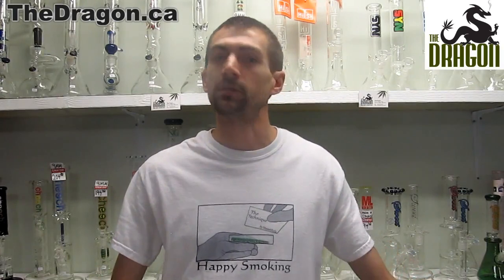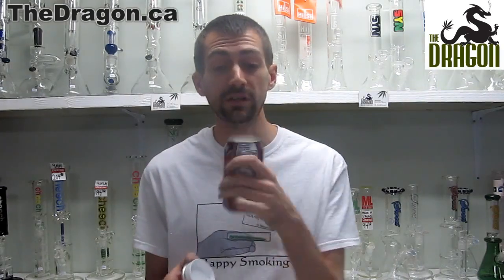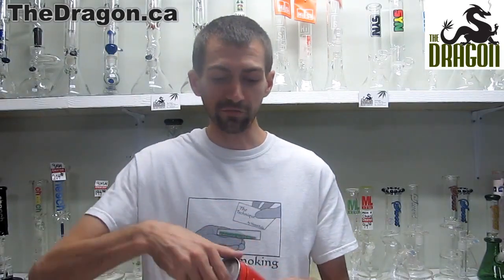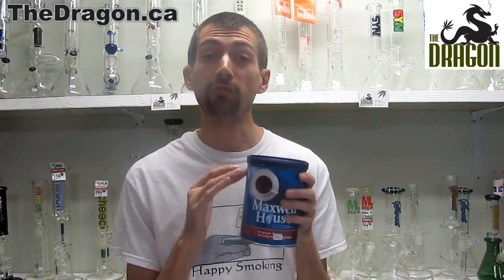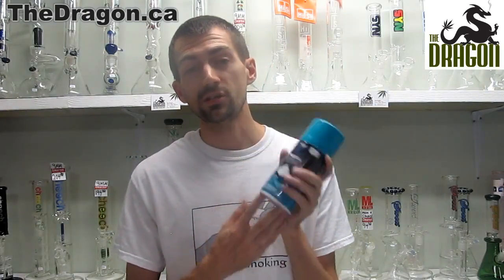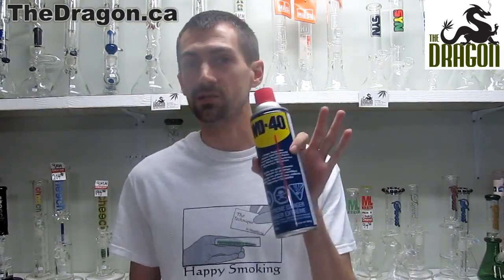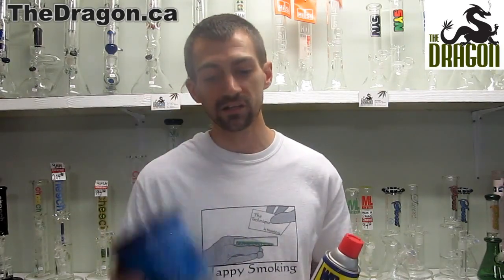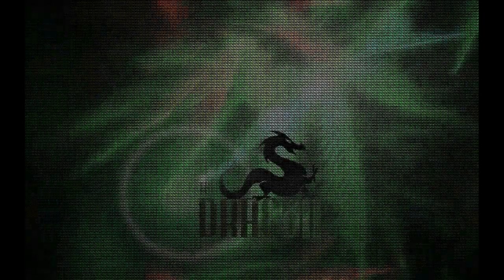Stealthy Stash Cans - Perfect for hiding your 'everyday' valuables!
All found at our website!

The Dragon is a North Toronto (Ontario, Canada) retail store and resource centre, proudly offering 2 locations to choose from. We cater to providing high quality smoking, hemp accessories and related products and information. All of our products are intended for legitimate legal use.

We are conveniently located at the south east corner of Yonge & Steeles and near the corner of Avenue & Eglinton in Toronto.
282 Eglinton Avenue West, Toronto, Ontario  (416) 482-HEMP (4367)